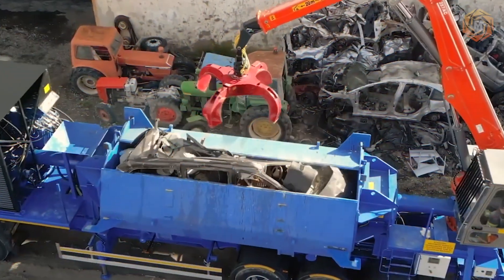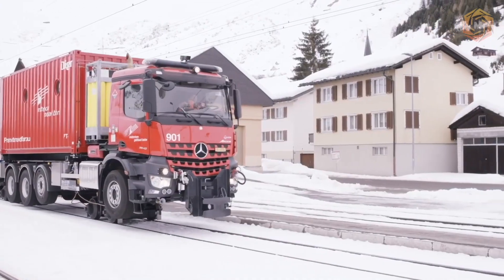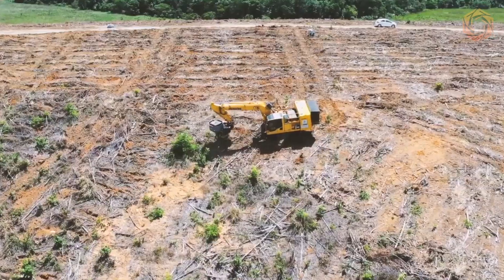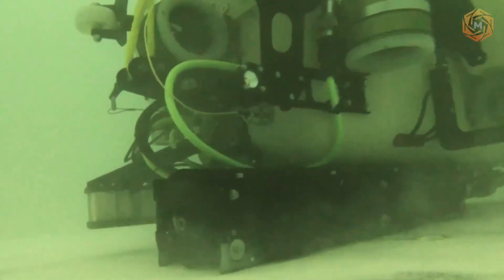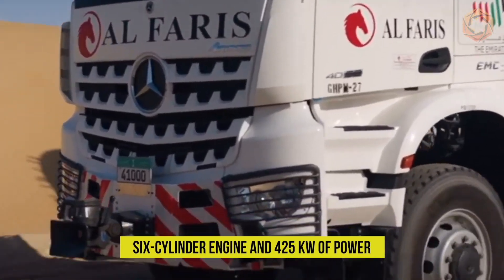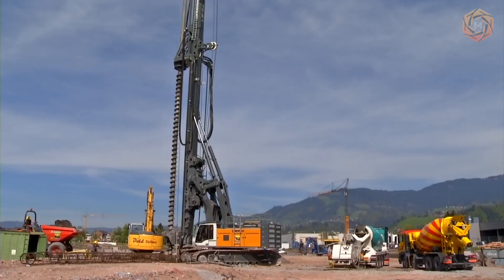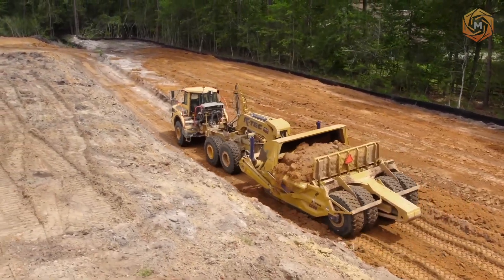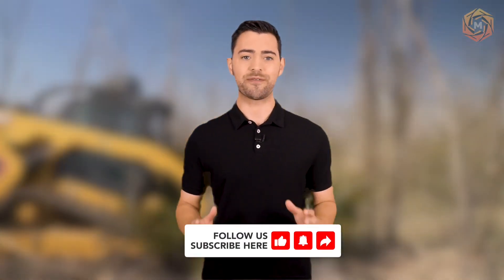Heavy Machinery You Must See to Believe! 🤯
Get ready for an eye-opening experience with "Heavy Machinery You Must See to Believe! 🤯" This video is a showcase of extraordinary heavy machinery that will leave you in disbelief. From mind-boggling excavators to jaw-dropping bulldozers, each machine defies expectations and challenges what you thought was possible. Join us on a journey through the world of these incredible machines, each one operating at a level that must be seen to be believed. If you're a fan of mind-blowing innovation and engineering excellence, this video is a must-watch, celebrating the remarkable achievements of these marvels that continue to set new standards in their respective industries. Don't miss the chance to witness heavy machinery that will truly make you say, "I can't believe my eyes!" 🤯

00:00 heavy machinery
05:06 large excavator
06:56 bulldozers
07:46 heavy equipment
15:15 crusher
20:04 wood cutting machine
24:04 crane
30:37 wheel loader
This Video researched by: Arno Reinger
Address: 180 Schuppe Mountains Apt. 563 South Ocie, WA 81749
Mother's maiden name: Hilpert